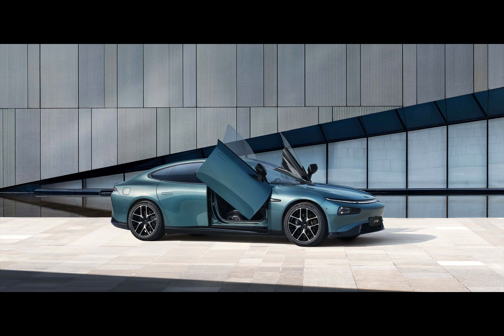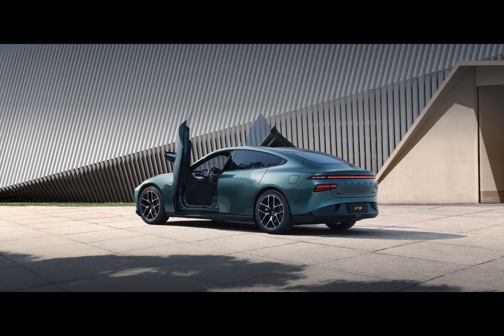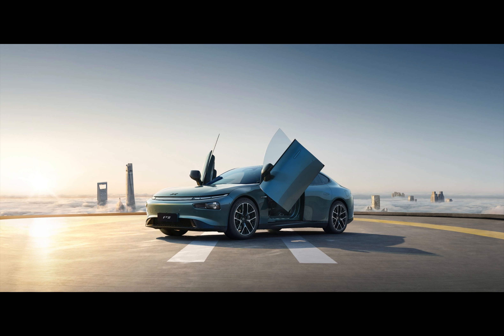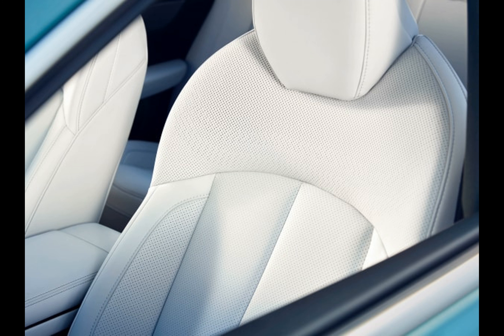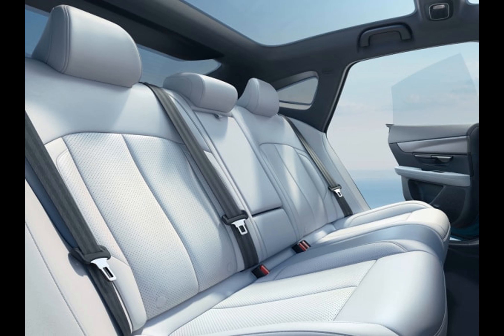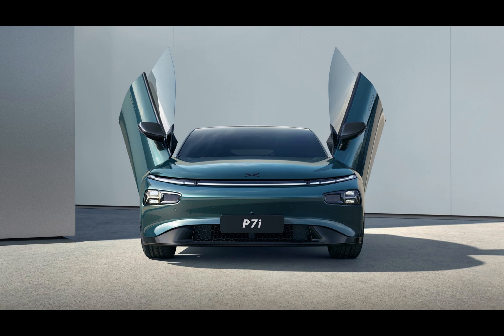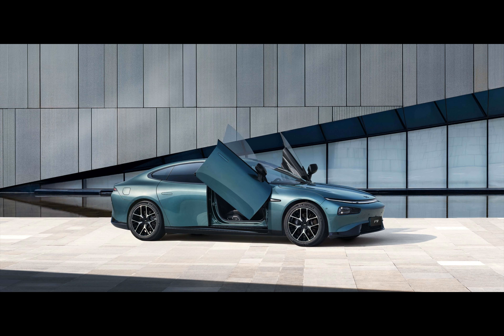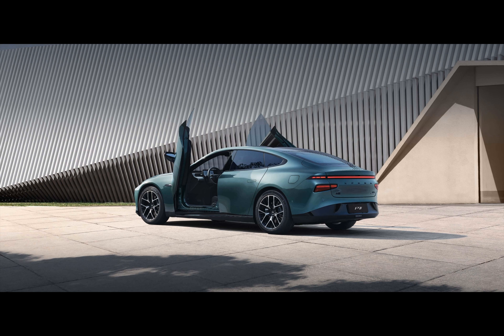XPeng introduces the P7i Wing Edition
Ever wondered what XPeng has been up to lately? Well, they've just introduced a new variation of their P7i model, the P7i Wing Edition. This update is a nod to XPeng's previous model that got the Wing Edition treatment, with cosmetic enhancements and upgraded interior elements.